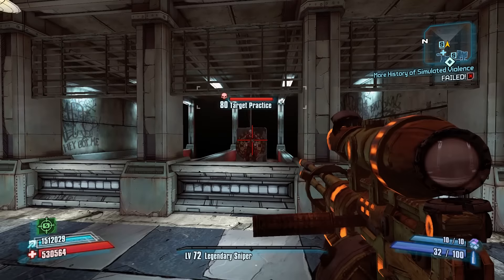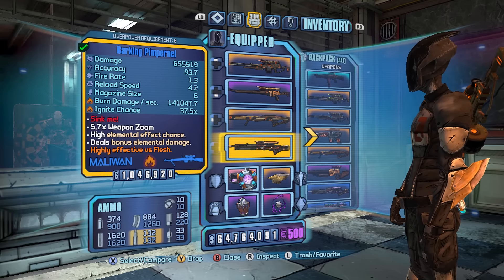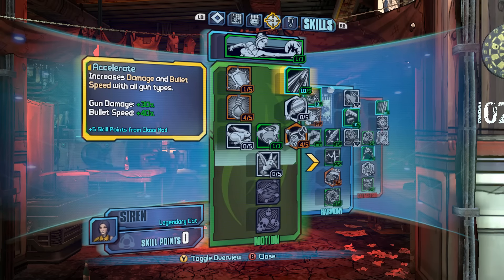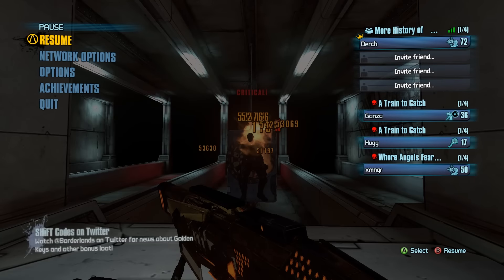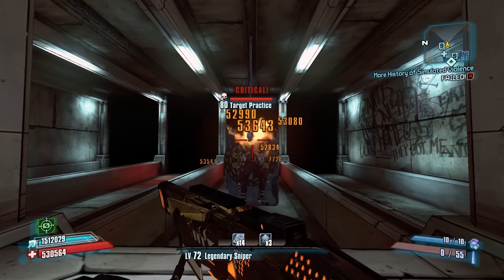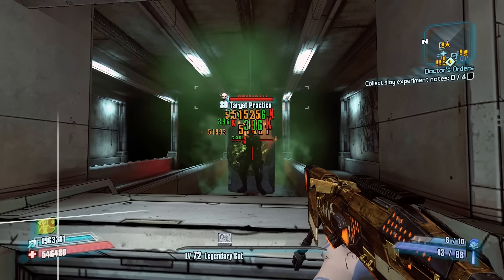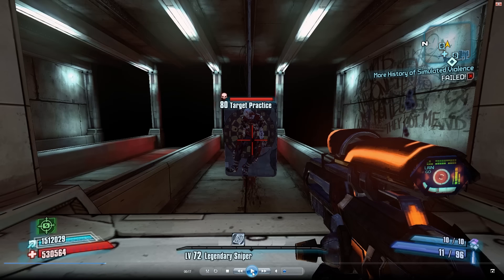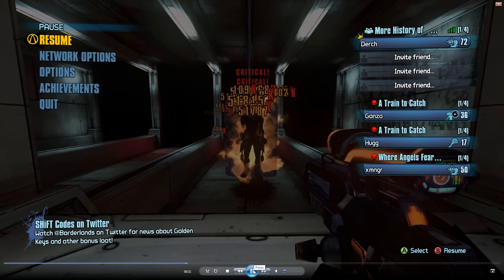Borderlands 2 Snipe Off: Maya vs Zer0 - Part One Test Dummy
I've seen people debate the Maya vs Zer0, who is the best Borderlands 2 Sniper for years now, why not just solve it.  This is going to be a multi part series looking into it in depth.

Part one is shooting the test dummy with no slag or action skills to see where the damage is at.